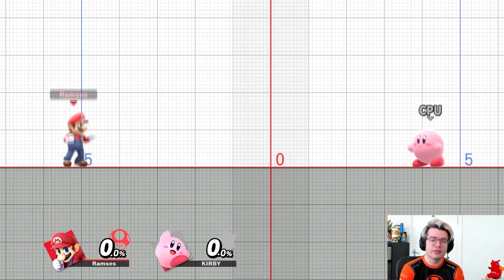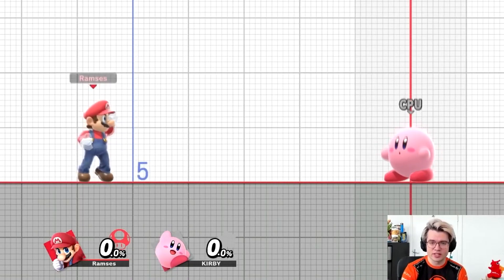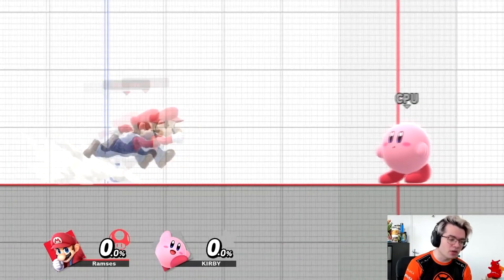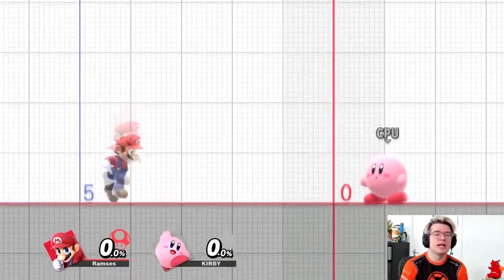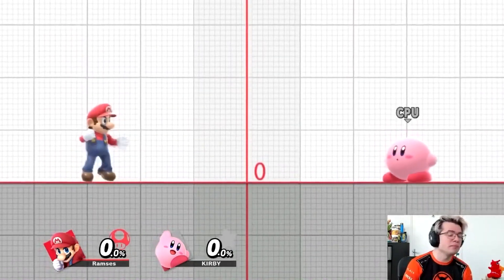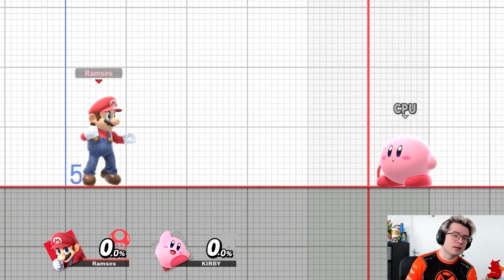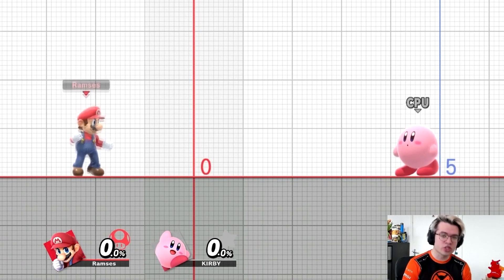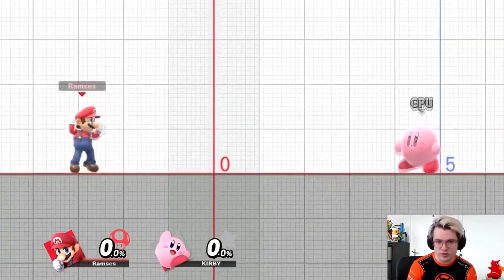Smash 101 - Mastering Movement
Episode 2 of Smash 101 is all about movement. The implications of dashing, walking, jump momentum, short hops, drift, and more are all hard to understand entirely. Every Friday we'll be tackling increasingly complex topics!

Timestamps:
00:00 Intro
00:51 How to Think About Movement
01:04 Ground Movement
02:39 Air Movement
04:15 Unique Properties
04:33 Shield Movement
05:12 Outro

I post tips on my Twitter and stream 2-5 times a week on Twitch, so check it out! I also regularly answer all kinds of questions in our Discord, come over and visit!